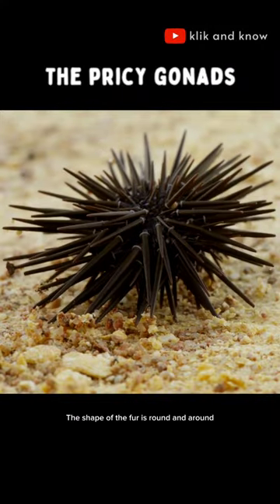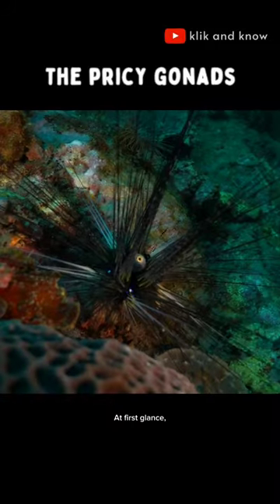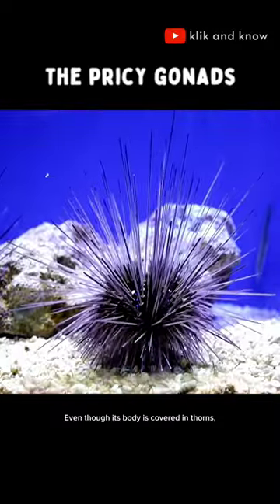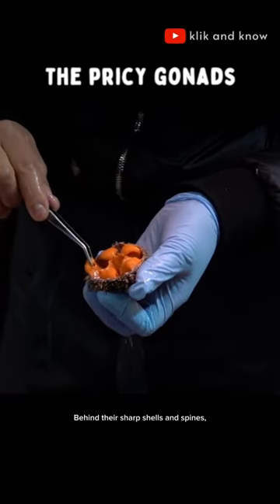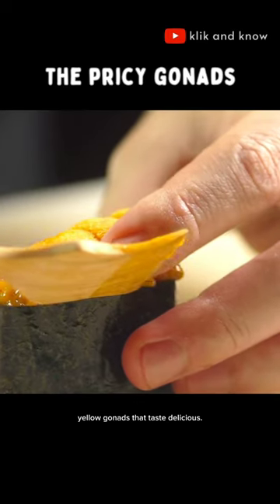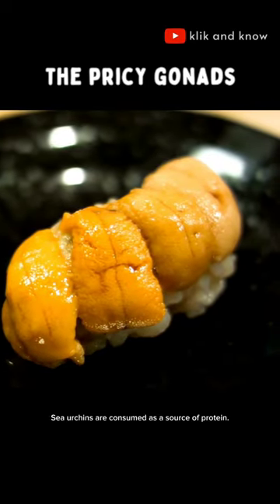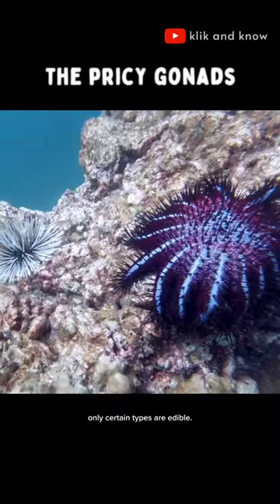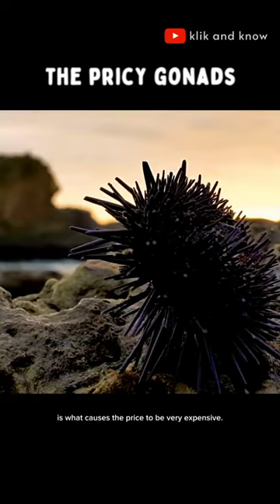The Pricy Gonads of Sea Urchin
This is a sea urchin. The shape of the fur is round and around the shell is filled with sharp spines similar to porcupine quills. At first glance, sea urchins may seem unattractive and dangerous to the touch. Even though his body is covered in thorns, if he is on your plate, be prepared to pay a very high price. Behind their sharp shells and spines, sea urchins have bright yellow gonads that taste delicious. The taste and texture are soft like butter. Sea urchins are consumed as a source of protein. Although there are many different species of sea urchins, only certain types are edible. The limited resources and also the processing which is classified as complicated is what causes the price to be very expensive
Find out the interesting facts about animals, plants, the solar system, natural phenomena and technological developments on this channel.